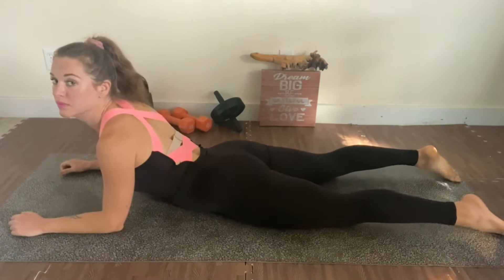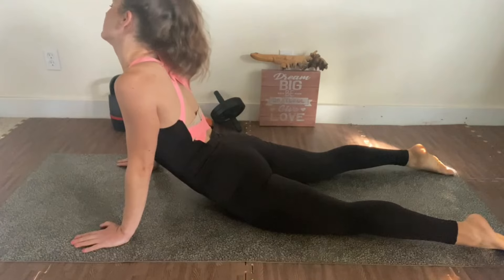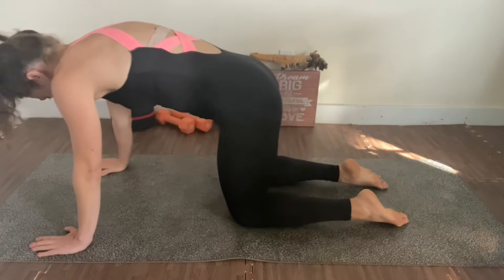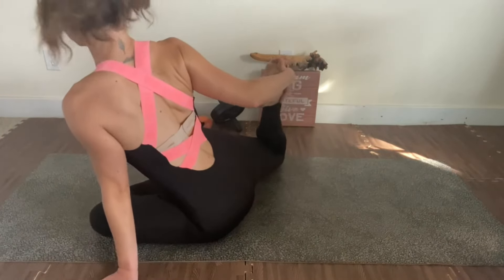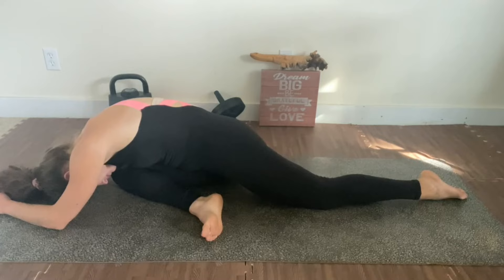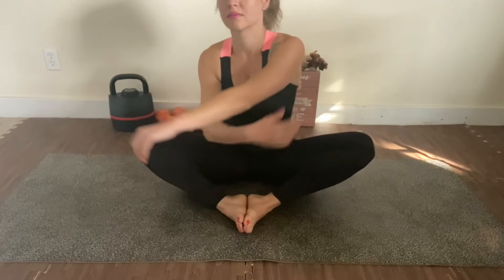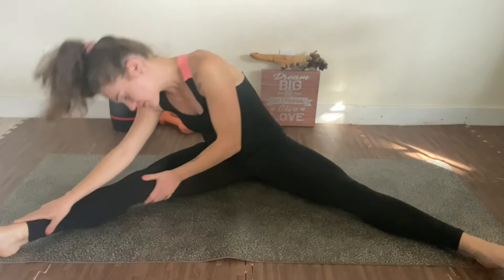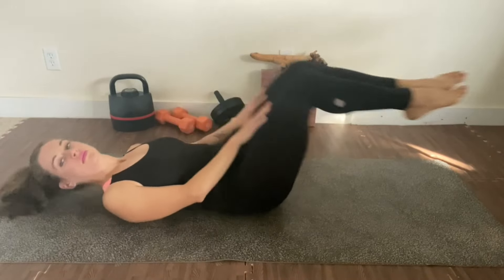ASMR soft spoken | follow along | 10 min Morning Yoga Full Body Stretch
10 min Morning Yoga Full Body Stretch
ASMR soft-spoken